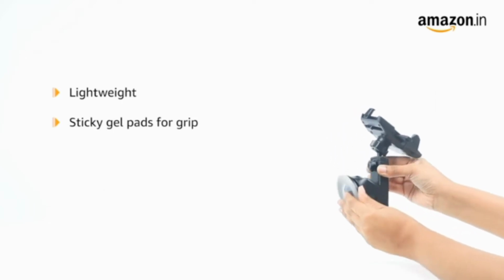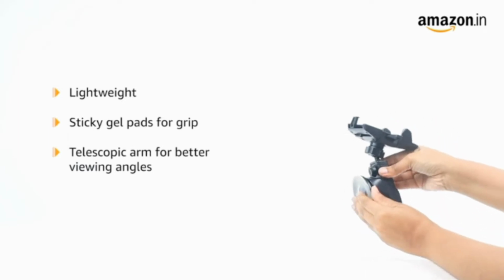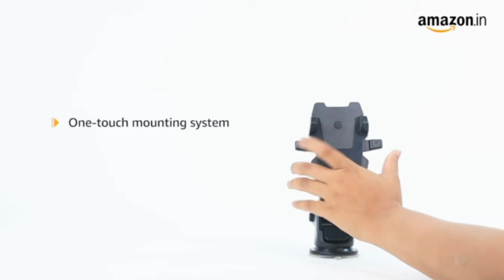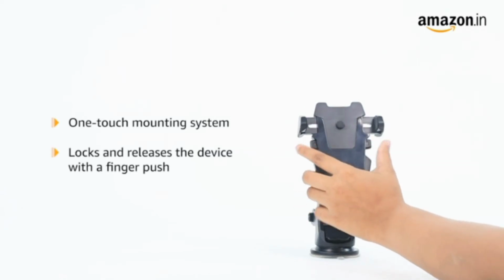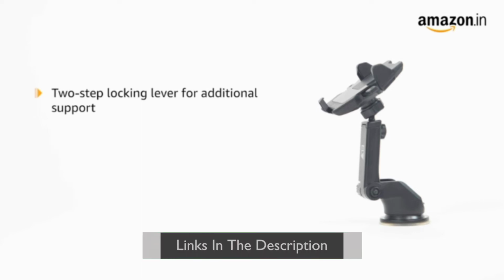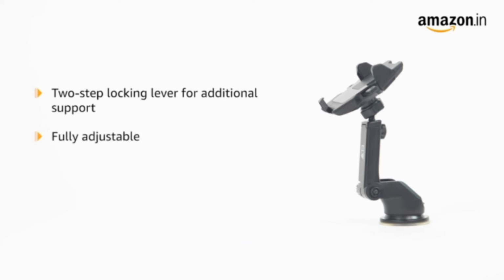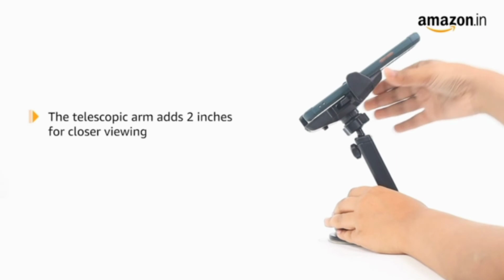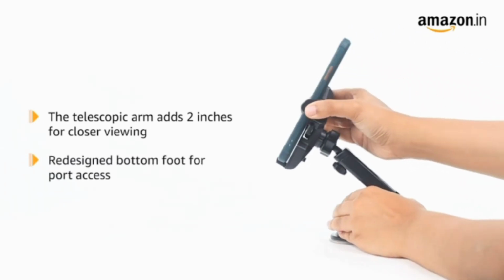ELV Car Mount Adjustable Car Phone Holder Universal Smartphones Official Product Video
'One Touch Technology : Telescopic Adjustable Car Phone Holder uses this technology to help you easily handle your phone while driving
Anti Scratch and Shake Proof Mobile Stand for Car. The Super Power Grip from Double Shift Locking and Super Strong Sticky Gel Pad
Universal Phone Holder for Car : Compatible with the mobile screen size starting from 6 Cms to 10 Cms.
High Grip Mobile Holder for Car : Super Strong Sticky Gel Pad with Dual Shift Locking for Powerful Gripping on Dashboard or Windshield
Car Holder with Adjustable Height , Adjustable Viewing Angle and 360 degree Rotation that provides atmost convenience to use while Drive
Mobile Mount designed for fixing on Wind Shield or Dashboard of your car. Firm Grip on plain surface as well Textured Surface
Car Accessories all New Stylist Designed by
 WeCool